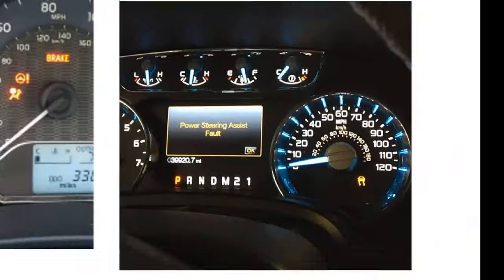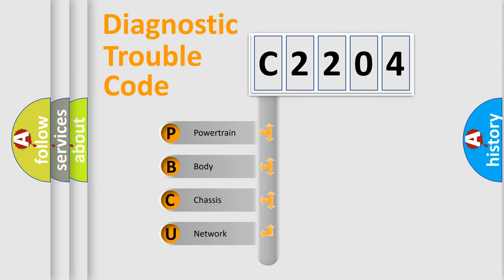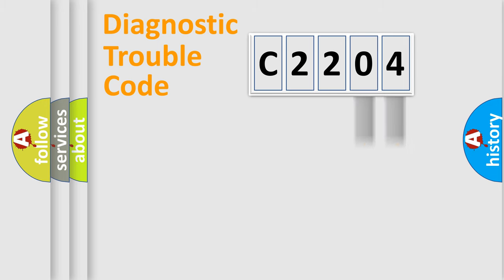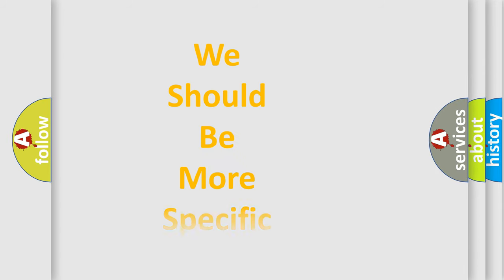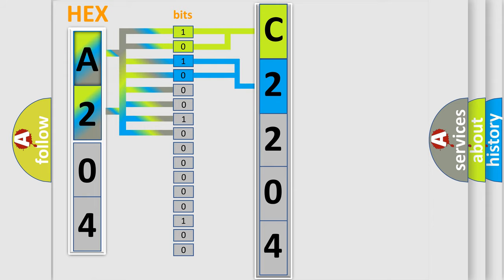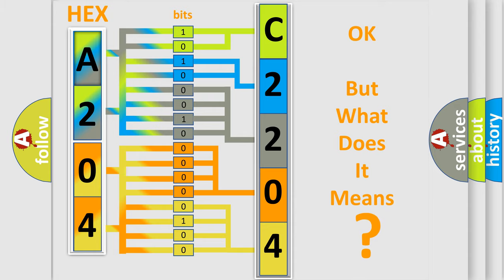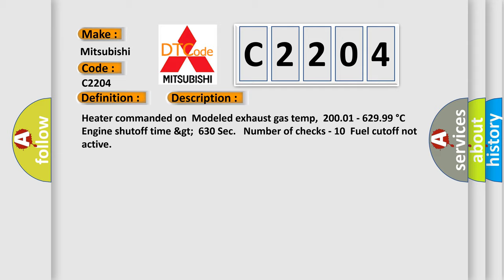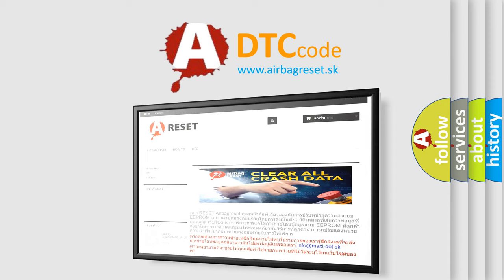DTC Mitsubishi C2204 Short Explanation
Contents:
0:21 Basic DTC analysis according to OBD2 protocol standard.
1:48 Insight into programming
2:58 A diagnostically understandable description of the Diagnostic Trouble Code
3:05 Basic error definition

Make:
Mitsubishi
Code:
C2204
Definition:
O2 Sensor Heater Circuit Bank 2 Sensor 2 Malfunction
Description:
Heater commanded onModeled exhaust gas temp,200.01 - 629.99 °CEngine shutoff time &gt;630 Sec. Number of checks - 10Fuel cutoff not active
Cause:
HO2S FusesHO2S terminal corrosionOpen between HO2S and Power supply relayOpen or Short? between HO2S and ECMFaulty HO2SFaulty ECM